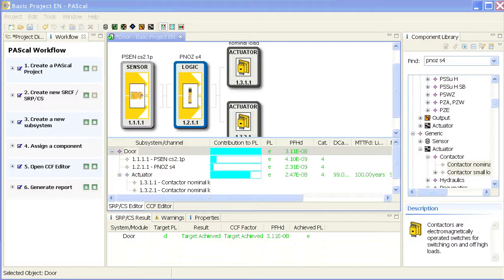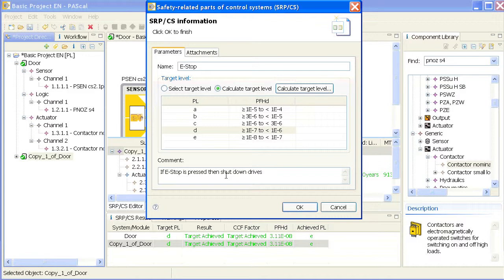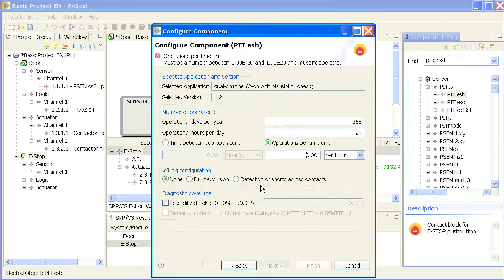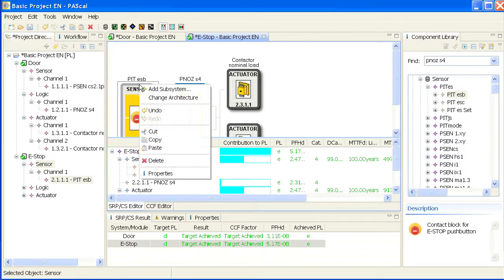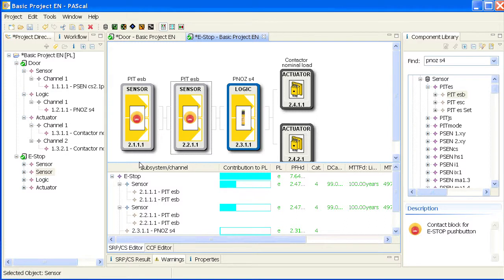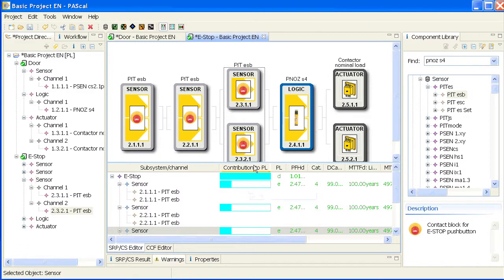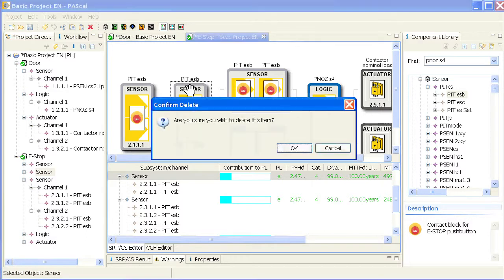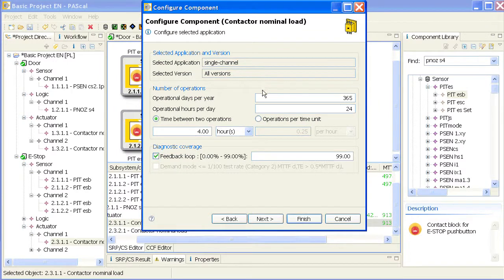Safety Calculator PAScal - Del 2: Komplekse funktioner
Safety Calculator PAScal softwaren beregner det opnåelige PL (Performance Level) eller SIL (Safety Integrity Level) for sikkerhedsfunktioner i maskiner og anlæg afhængigt af de anvendte komponenter. Resultatet verificeres med det nødvendige PL i henhold til EN ISO 13849-1 og SIL i henhold til EN/IEC 62061. Af den grafiske fremstilling af resultaterne fremgår det tydeligt, på hvilke steder og hvor godt det nødvendige sikkerhedsniveau kan opnås med hvilke komponenter, eller hvor forbedringer er påkrævede.